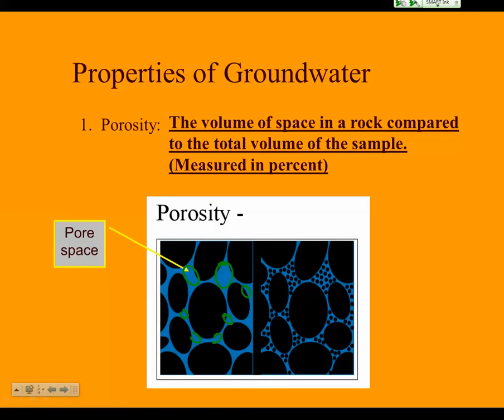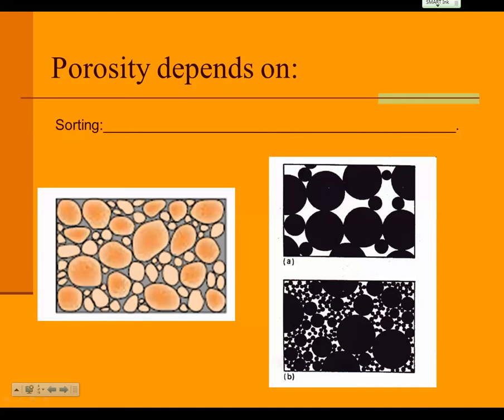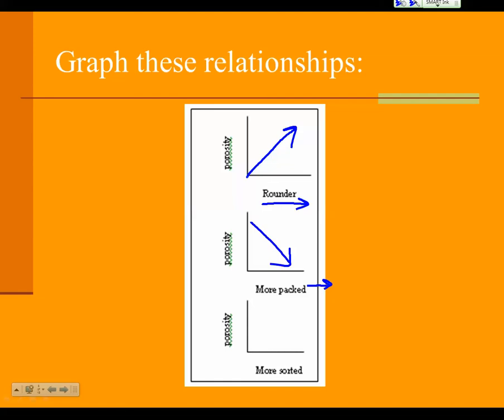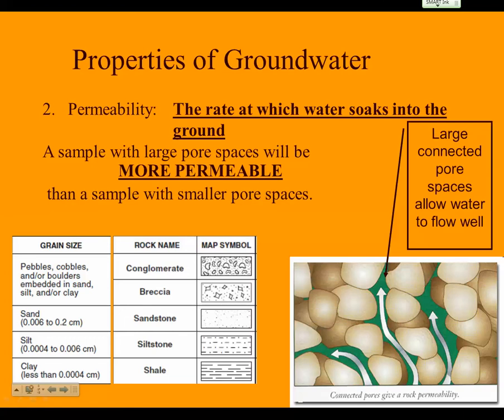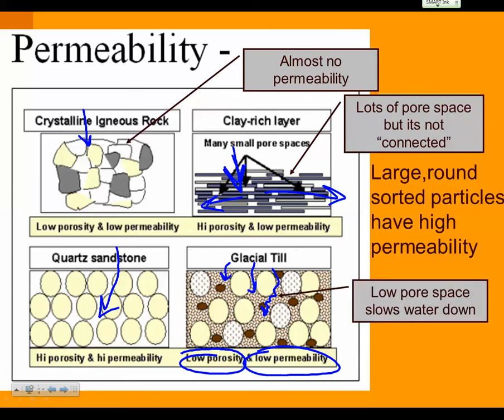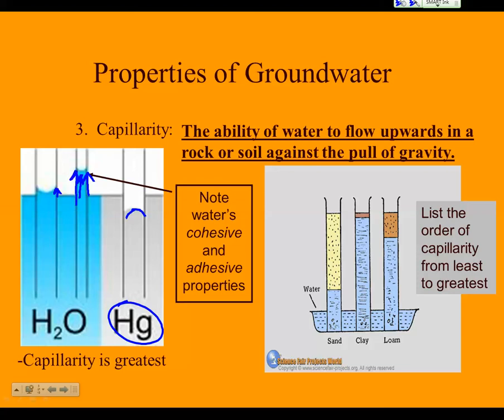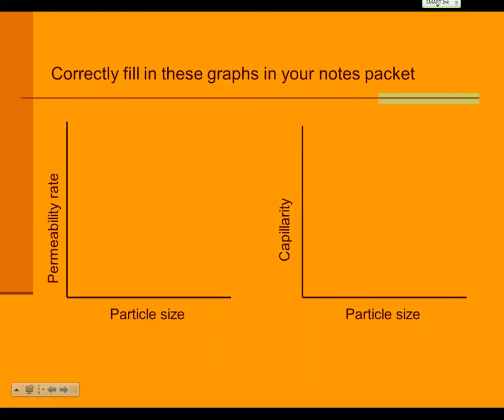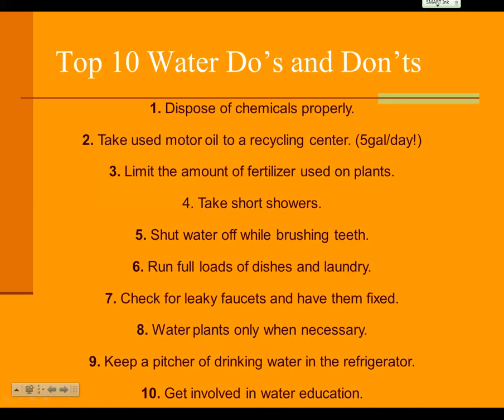Unit 7 Lesson 9 Porosity, Permeability & Capillarity